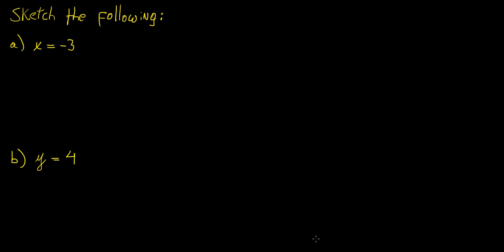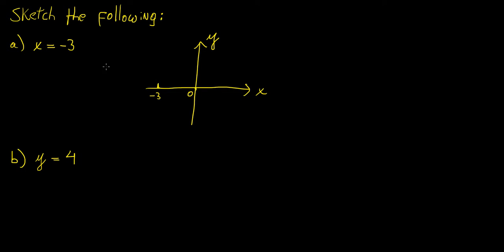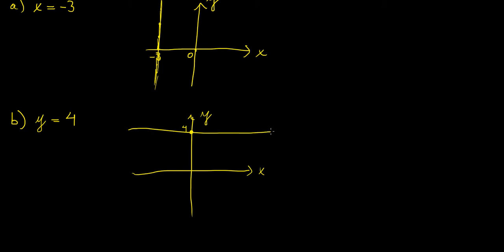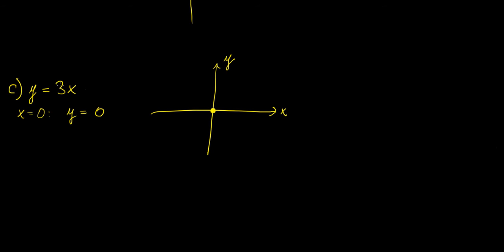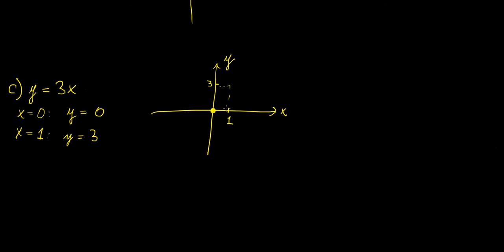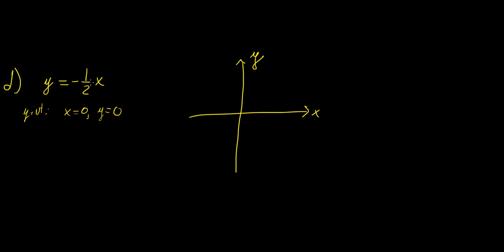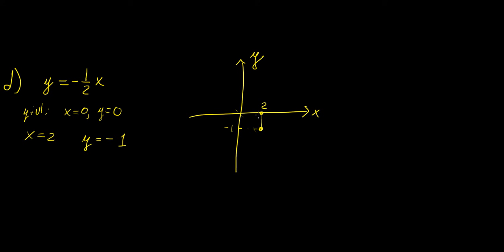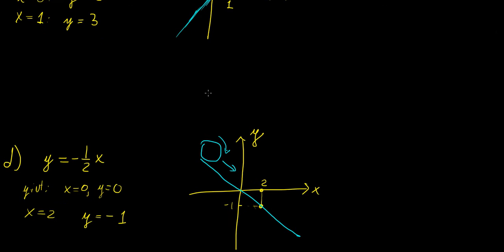Y9|M1|3|5 - Examples on lines with one intercept | Year 9 Maths | LetThereBeMath